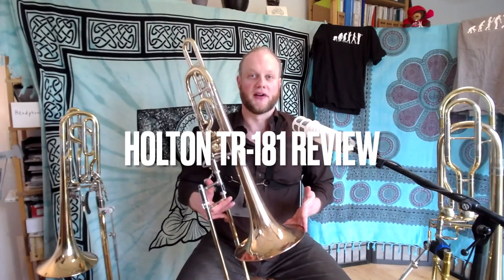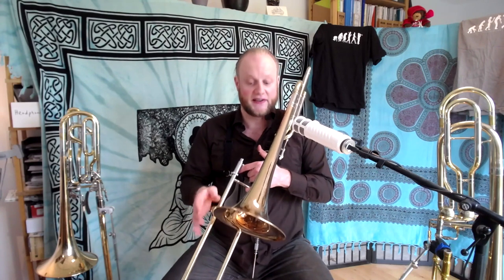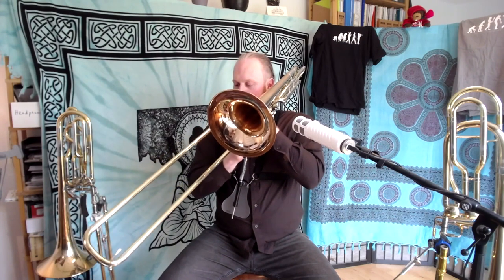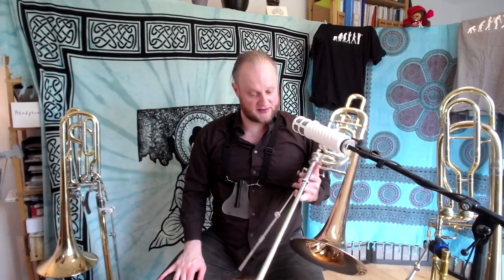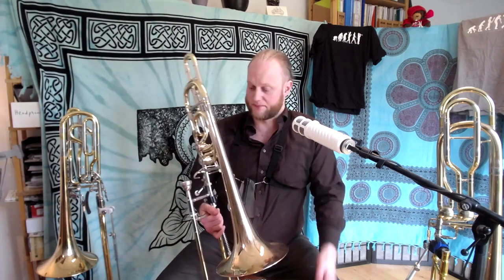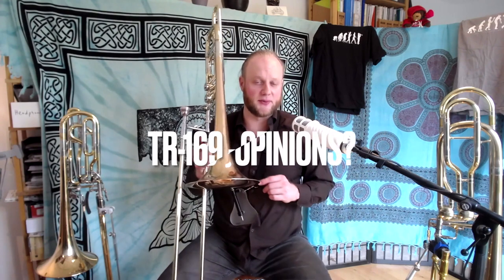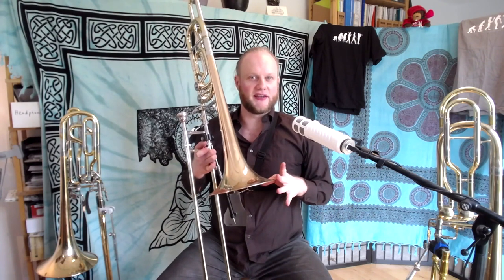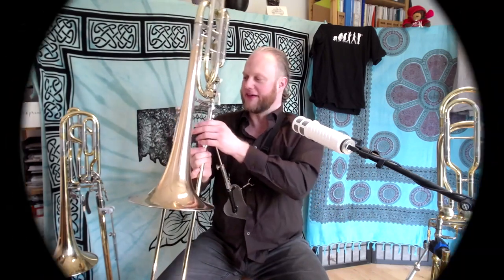HOLTON TR-181 | Bass Trombone Review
✅ FREE "GOLDEN SOUND" TROMBONE MASTERCLASS

✅ TROMBONE COURSE: BONE BASICS - Intuitive Foundations at the Trombone:
Reviewing a vintage HOLTON TR-181 Bass Trombone from 1978.

Timeline:
00:00 Intro
00:17 F valve technical issue
01:00 Mid range "You raise me up"
01:38 Bell size
02:32 D Valve tuning
03:23 Pedal connections
04:39 The Slide
05:26 High range "Far away Places"
05:56 The Valves
07:16 The "Holton Blow"
09:44 Bottom Line